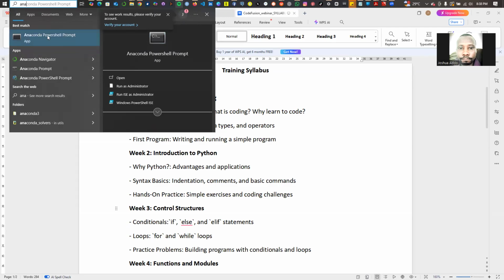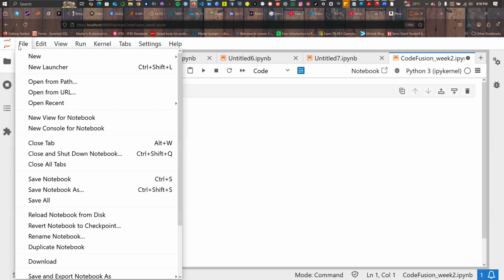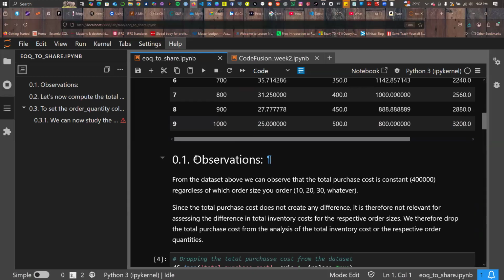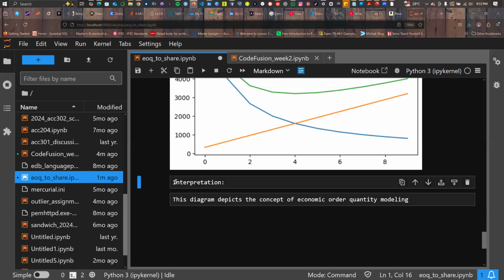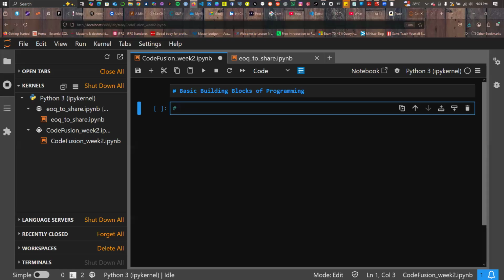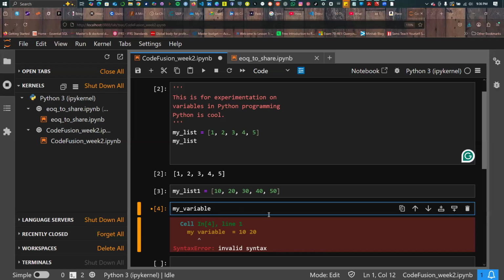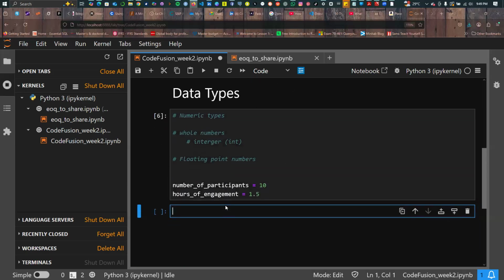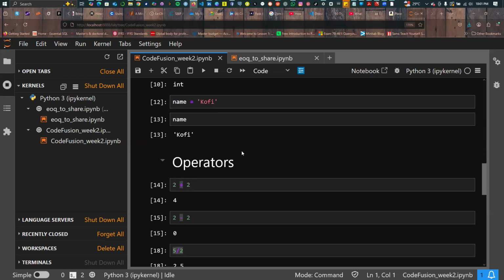CodeFusion Week 2 - Introduction to Coding